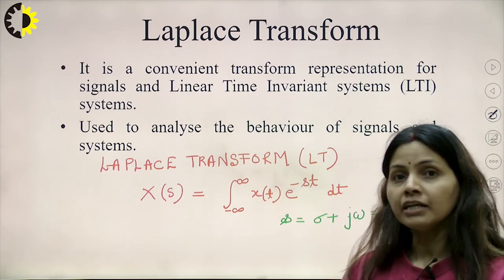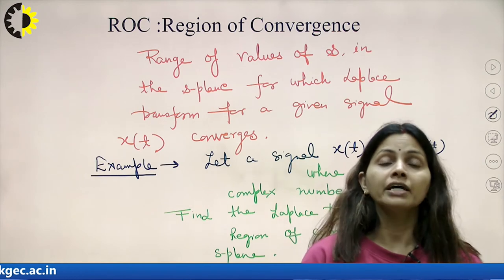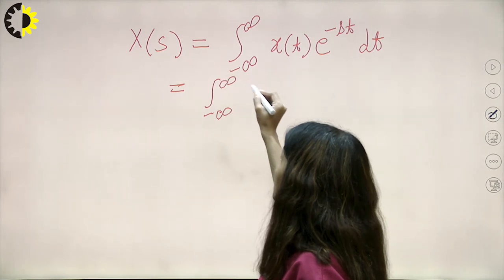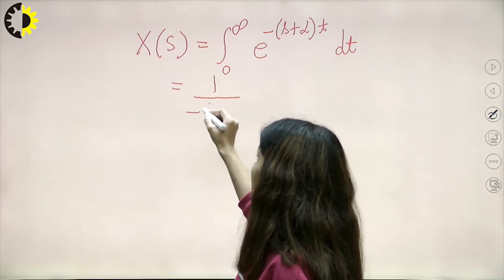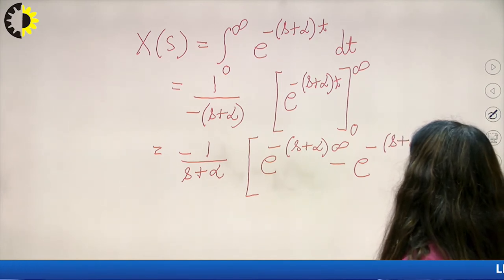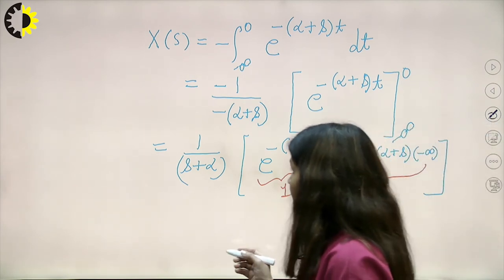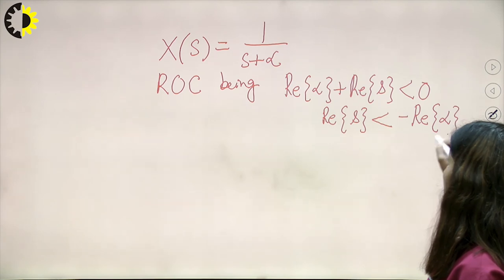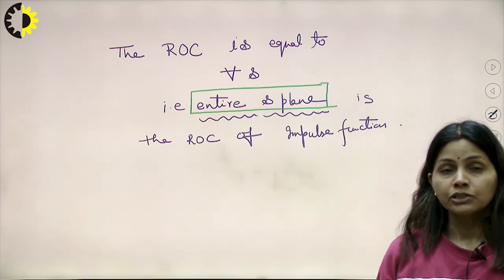SIGNAL SYSTEM LECTURE 06 ''Laplace Transform'' By Ms. Amita Asthana, AKGEC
The Laplace transform has been explained. We will check the region of convergence. Roc of right hand sided and left-hand sided signals is also being explained. Roc and stability are related to analysed on the location of poles in the s plane